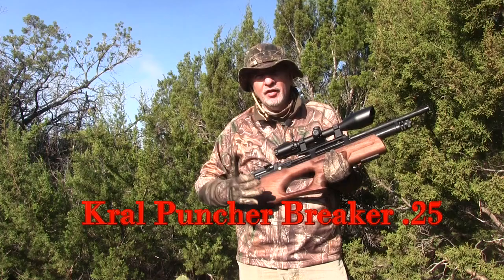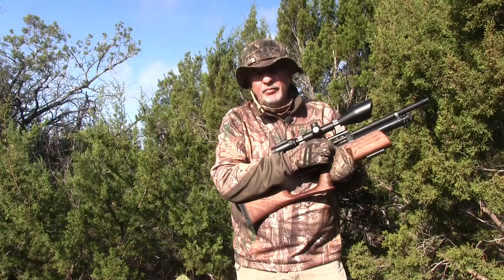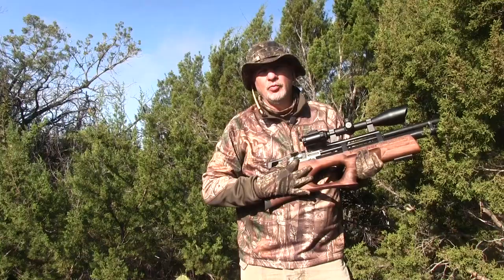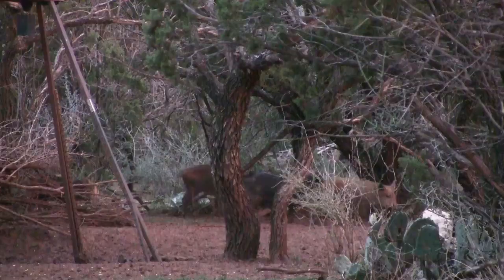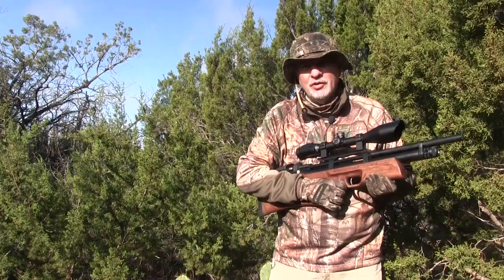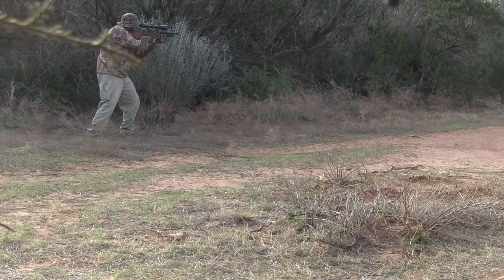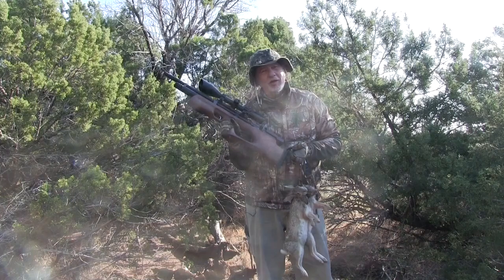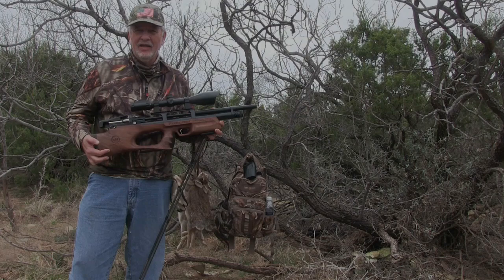AIRGUN HUNT: the KRAL Bullpup out for Rabbit!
I go on an AIRGUN HUNT with a new bullpup, the Kral Puncher Breaker is a powerful yet compact hunting gun. The example I was using on this hunt is the wood stocked (also comes in a synthetic) .25 caliber.

Join me down in Texas as I shoot the gun to the range to double check my shipping zero, before going out to bag a few bunnies.
I can't believe the price point of this gun, on a feature by feature basis it;'s on par with guns costing more than twice as much!